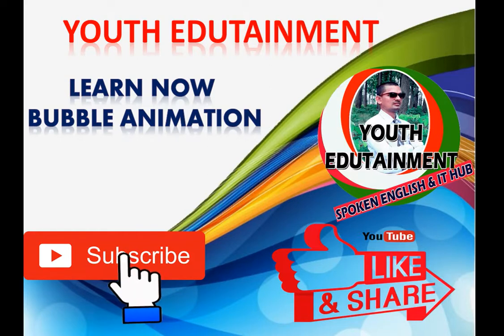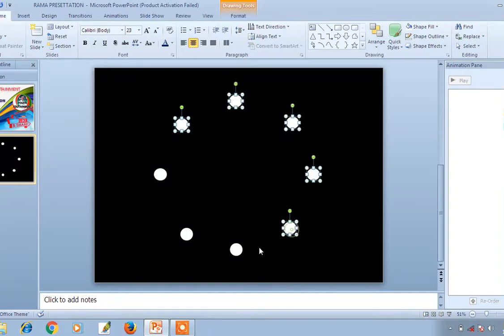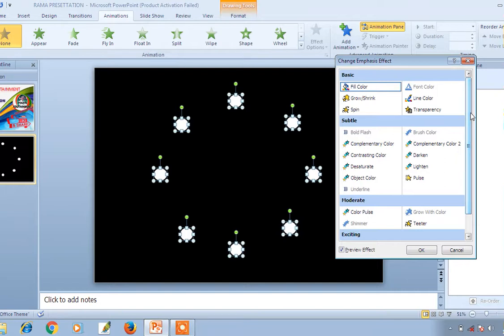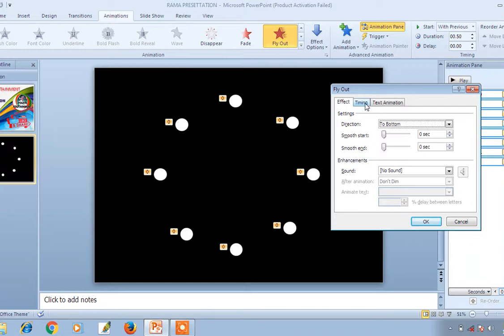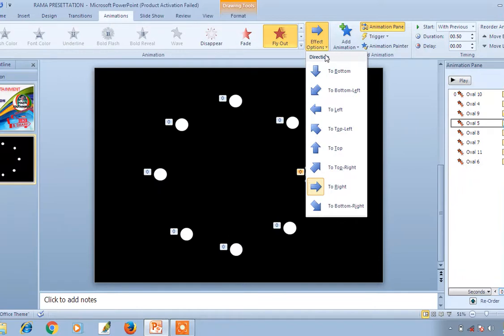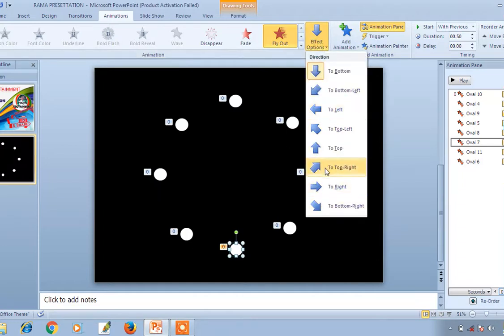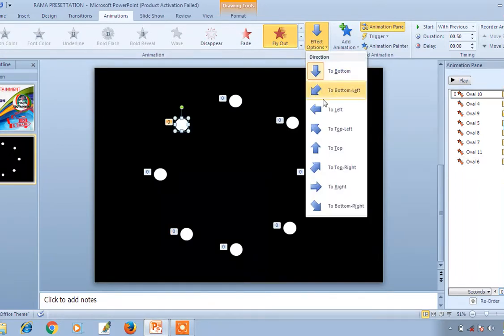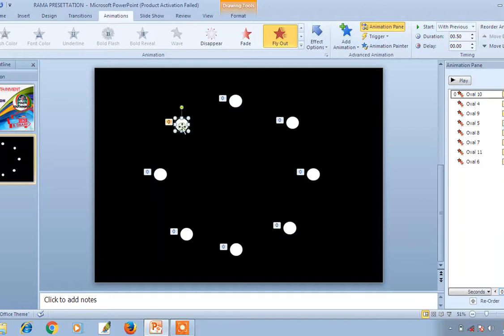learn now how to make bubble ppt animation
learn now how to make  bubble ppt animation  by YOUTH EDUTAINMENT